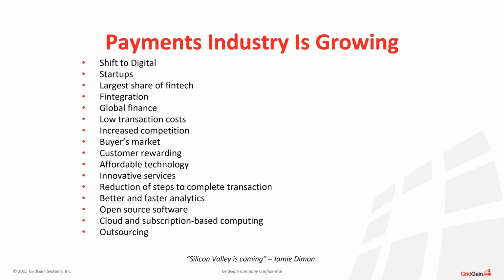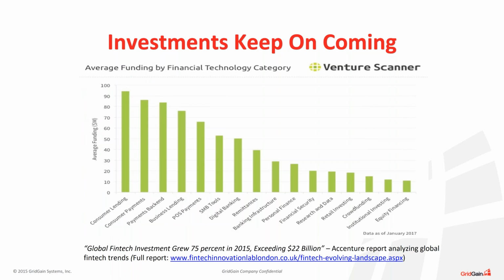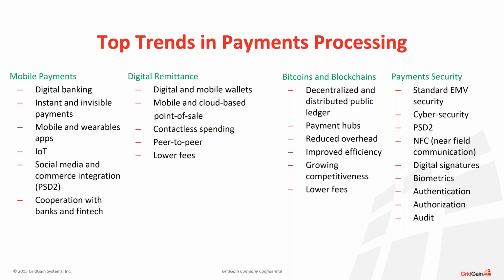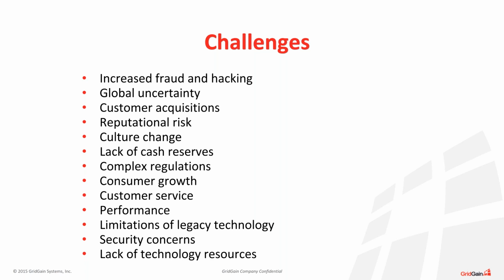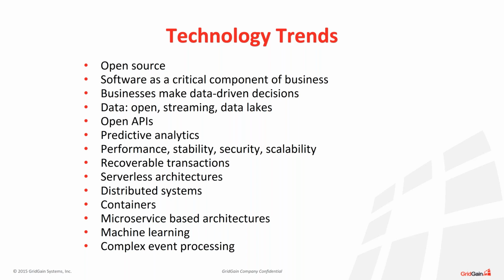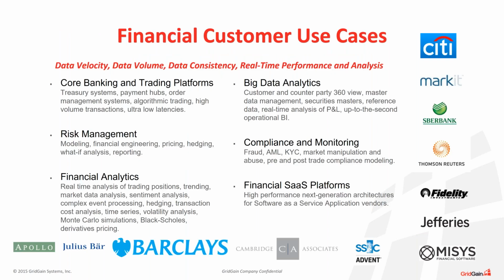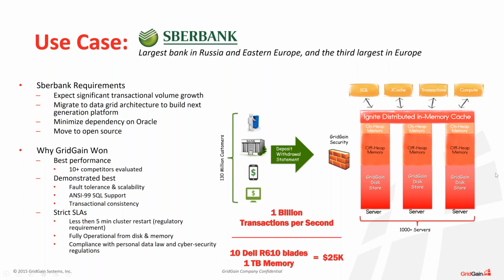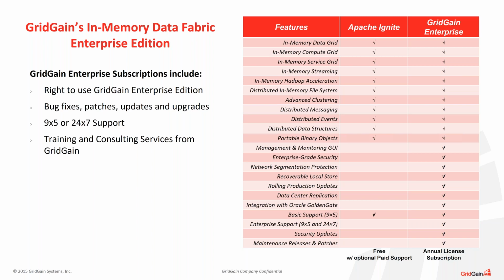Modernize and Accelerate Payments Solutions with In Memory Computing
During this webinar, we will discuss opportunities to modernize payments infrastructures using in-memory computing to bring about reliable, scalable, high-performing and secure payment solutions.  Topics include:

Supporting increasing volumes of mobile and embedded payment transactions
Emerging technologies in the payments space (same day ACH payments, Blockchain, etc.)
Extracting and acting upon data intelligence from payments data
Advantages of setting up a centralized payments hub
Creating secure payments solutions
Case studies of implementations of in-memory computing to process payments